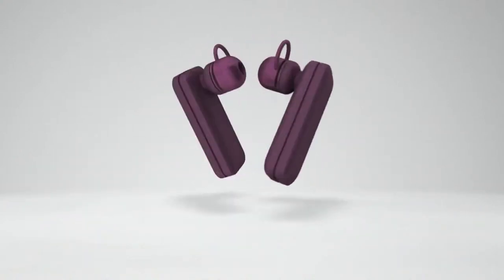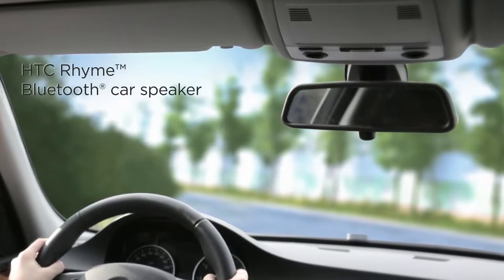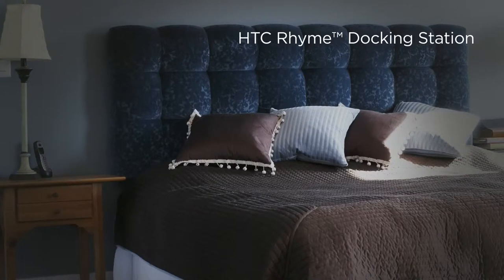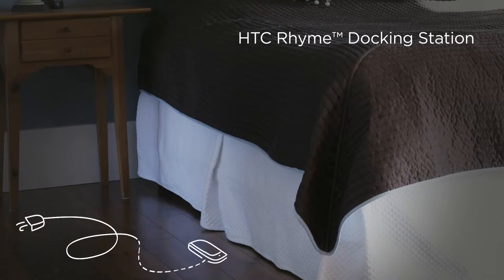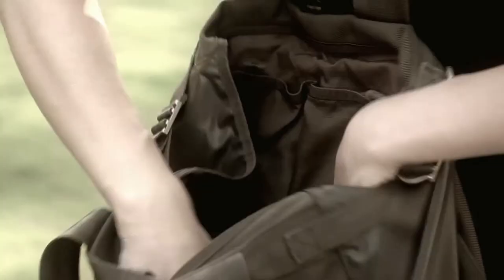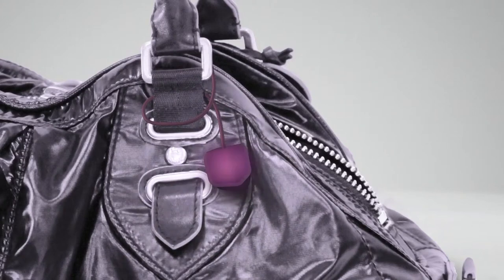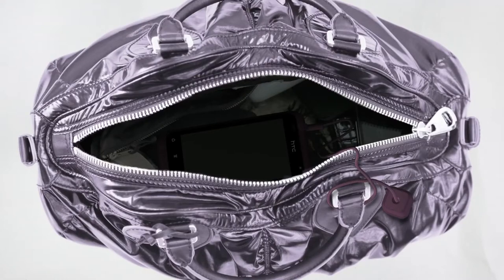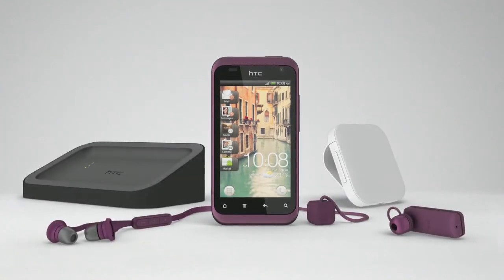HTC Rhyme - Accessories that bring an extra touch of elegant simplicity